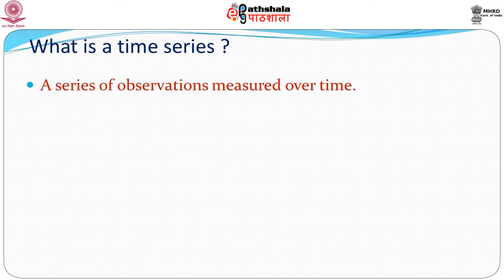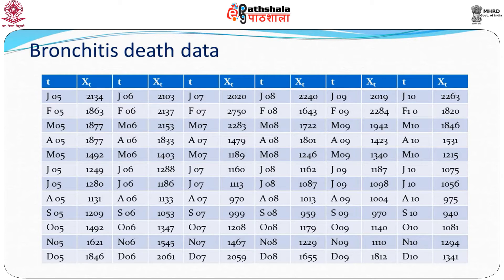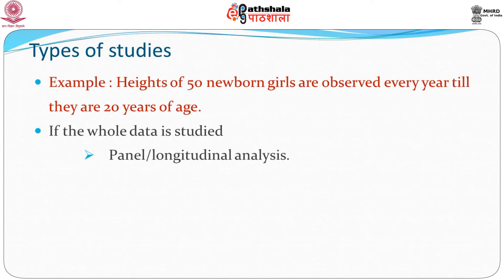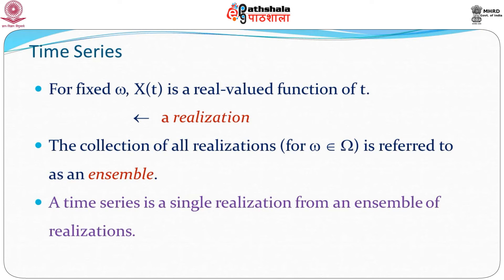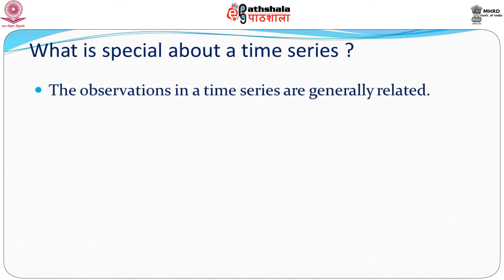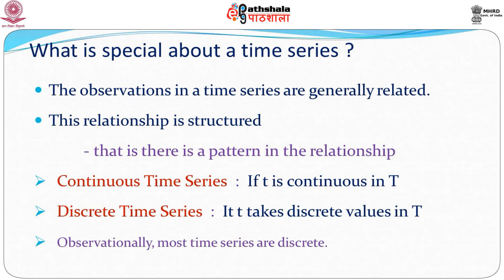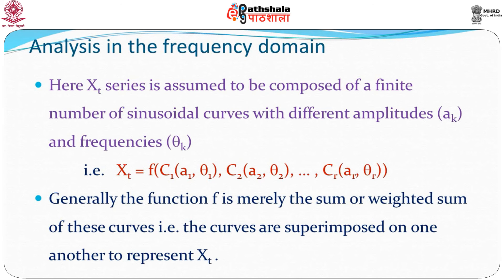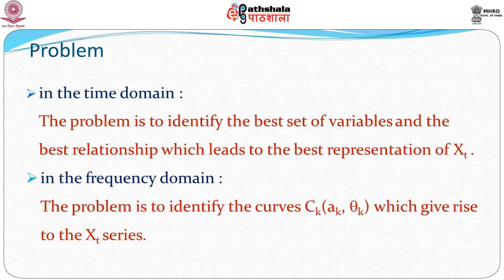An Introduction to Time Series Analysis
Paper: Stochastic Processes and Time Series Analysis
Module :An Introduction to Time Series Analysis

Content Writer:  Samopriya Basu/ Sugata Sen Roy